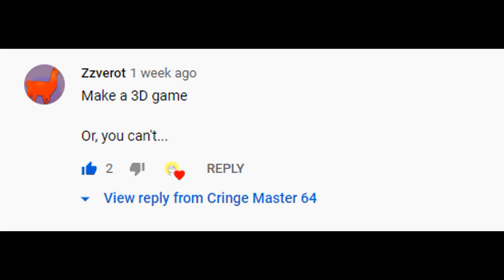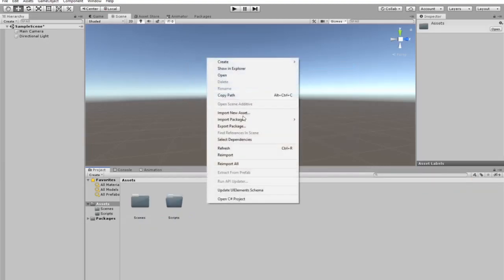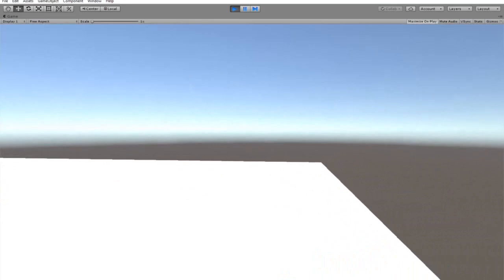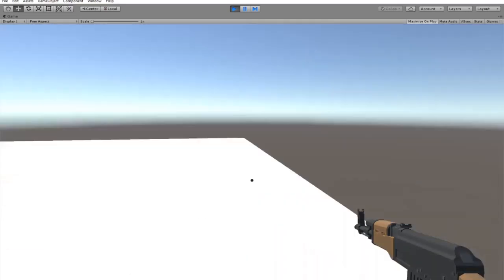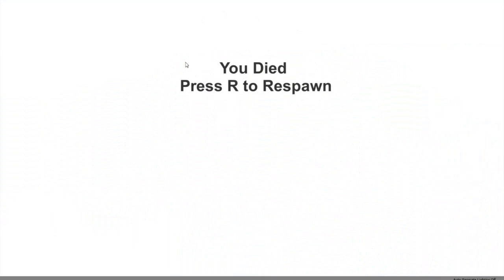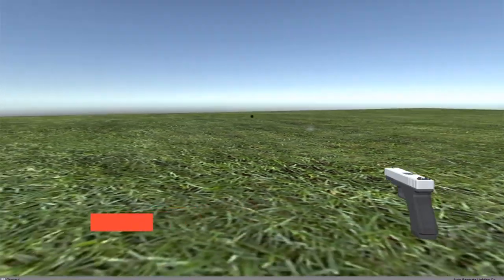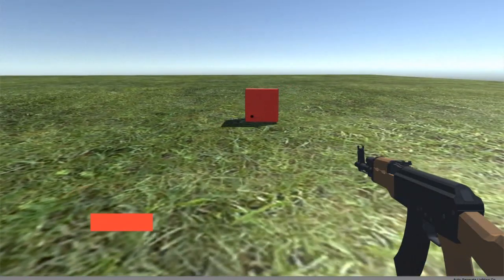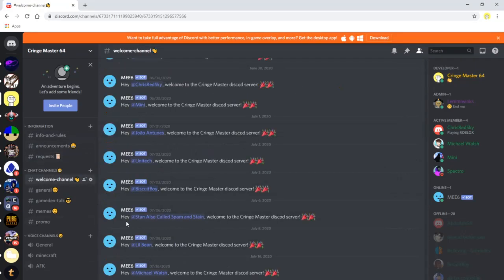Making My First 3D Game!